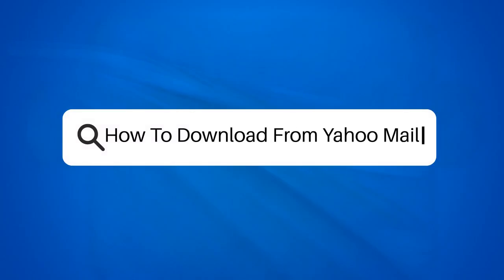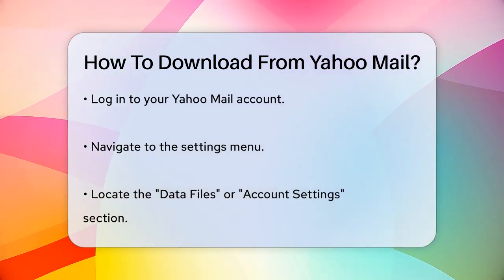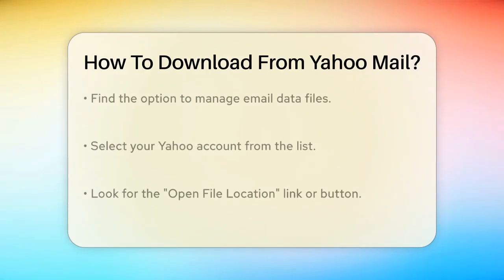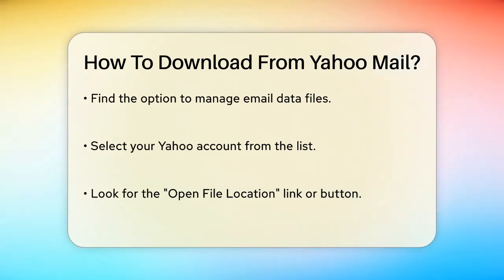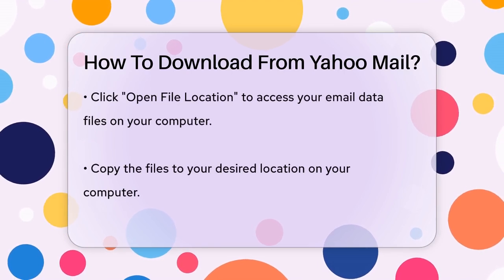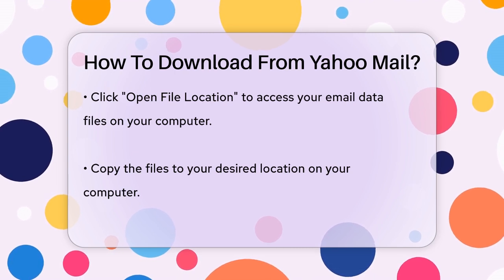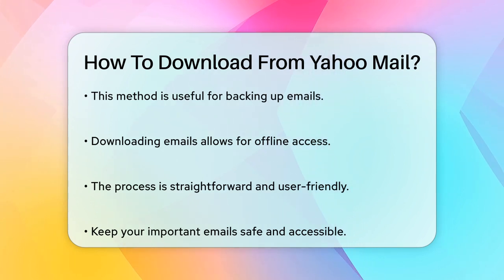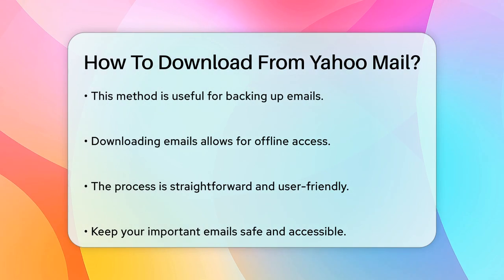How To Download From Yahoo Mail? - TheEmailToolbox.com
How To Download From Yahoo Mail? If you're looking to back up your emails or access them offline, downloading emails from Yahoo Mail is a simple task. In this video, we’ll guide you through the steps to download your emails directly to your computer. Understanding how to manage your email data is essential for anyone who wants to keep their important messages secure and accessible.

We’ll walk you through the process of navigating to your Yahoo Mail account settings, where you can find the necessary options to manage your email data files. You’ll learn how to locate the specific section that helps you access your Yahoo account files and discover how to open the file location on your computer.

This straightforward method ensures that you can save your emails locally, giving you peace of mind knowing that your important information is backed up. Whether you need these emails for personal records, work, or simply want to ensure you have access to them offline, this guide is perfect for you.